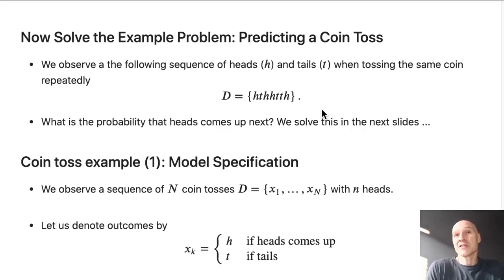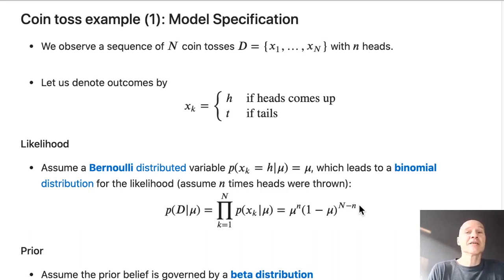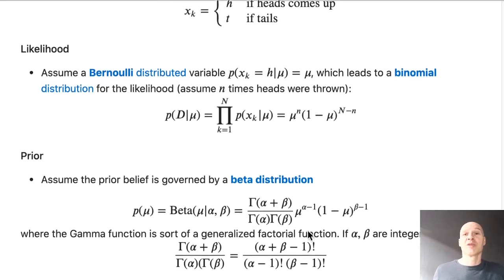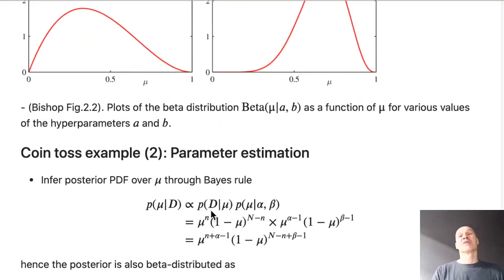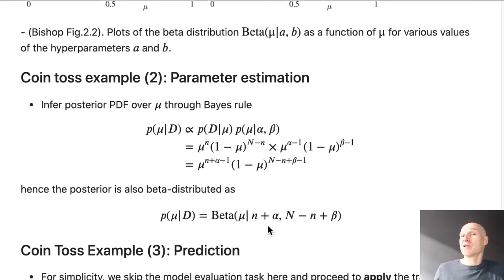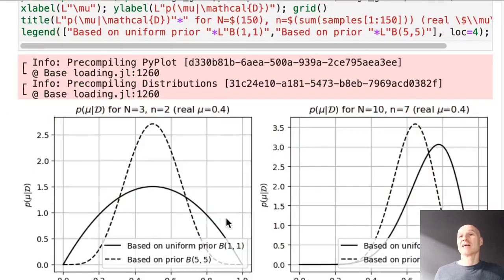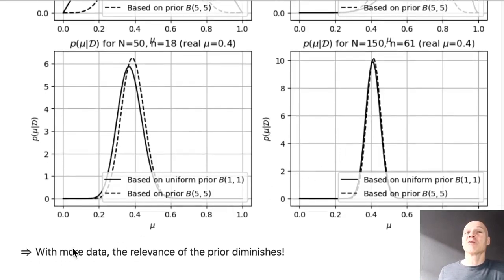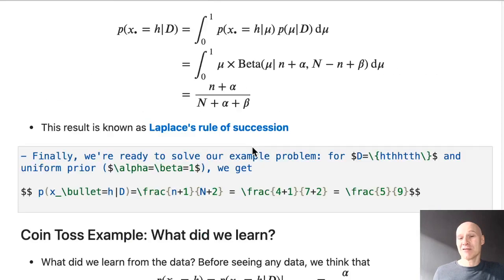5SSD0 Bayesian ML lecture part 2